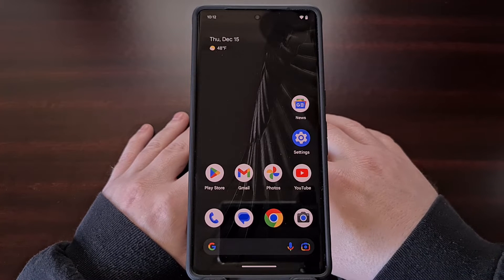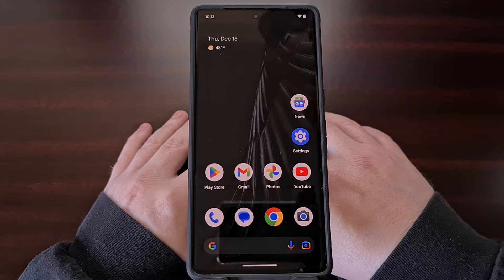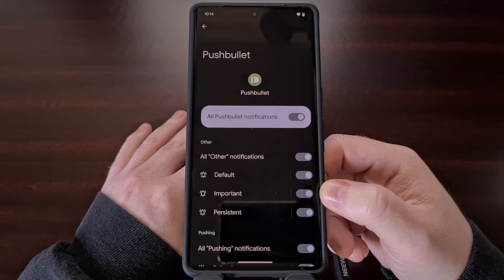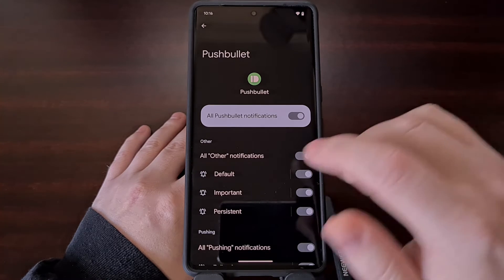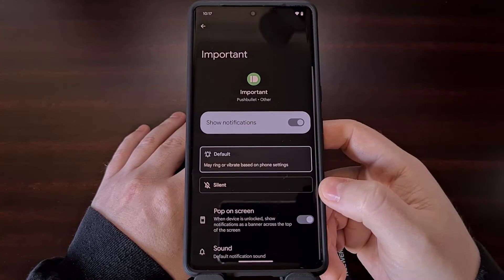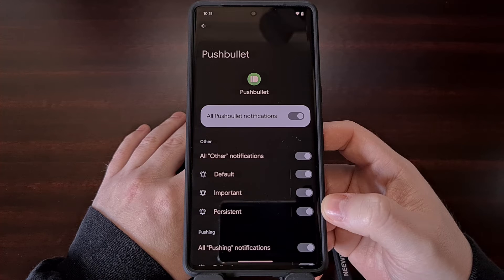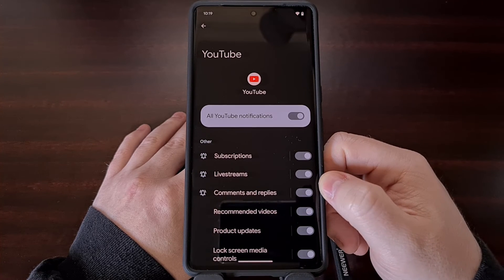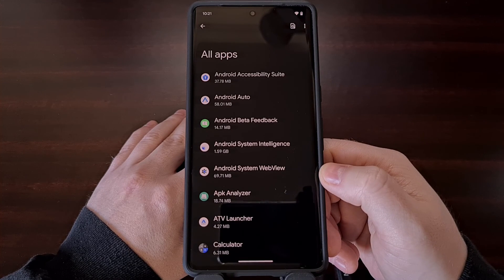How to Set a Different Notification Sound for Individual Apps on Android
In today's video I show you an Android feature that allows you to change the notification sound for different applications and games.

Video Description
Being able to have different notification sounds for different apps can be extremely convenient. Not only is it great for personalizing your smartphone or tablet, but it can also clue you in on which application or game is sending the notification without ever needing to pick up the device.

In today's video I'll be using the Google Pixel 7 Pro to show you how this is done, but it will actually work on many other Android devices as well. I did some additional tests and this process is also working on the latest LineageOS build based on Android 12. It should even work on Android 11 as well.

To begin, we first need to open up the Settings application and then selecting the Apps option. Now, you're going to want to look for the app or game that you want to change the notification sound for.

From here, we want to select the Notifications option and this is where you'll see all of the different Notification Categories available for that application. These categories are set up by the developer themselves, so you may only see one notification category here or you could see a lot.

Each category that makes a sound will have a bell icon next to it. If you see a notification category without a bell next to it then that means it has been set to silent.

So, to change the notification sound from this application we need to select one of the categories in this list with a bell next to it.

Now scroll down a little bit and tap the Sound option and from here you'll be able to set the notification sound to any sound that is available on your device. You should even be able to set it to a custom sound using the My Sounds option. . .or using the file browser option if it is available.

Once the notification sound for that category has been changed, we can then go back and select a different category to customize as well. Remember, some apps have many different categories to set up while others may only have one or two. It all depends on how the developers have set up their application or game.

So not only can you set a custom notification sound for each application you have installed, but you can also set a different notification sound for each notification category that an application has. You could also just set each notification category to the same sound so that it is easy to distinguish between the various apps you have sending notifications.

Once you've configured all of the notification categories for a particular application, you can find another one in your Apps list and customize the notification sound for it as well

That is how Android handles custom notification sounds for different applications, and you should be able to go through your apps list in the Settings application to configure each sound that is played for each application on your device.

1. Intro [00:00]
2. Go into the Settings app [00:56]
3. Find an application [01:06]
4. Select the Notification option [01:26]
5. Tap a Notification Channel [02:27]
6. Pick the Sound option [02:49]
7. Choose a notification sound [03:41]
8. Pick a different app [04:37]
9. Set up the notification sound for it too [04:53]